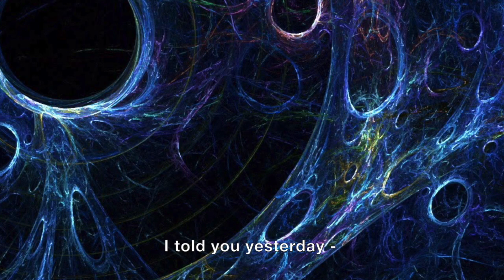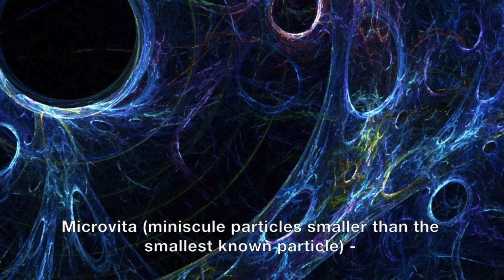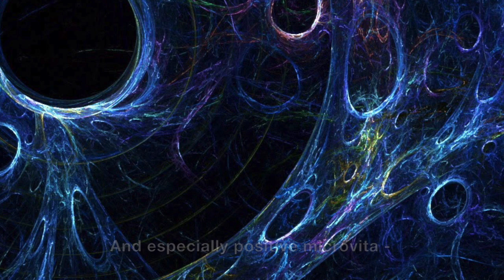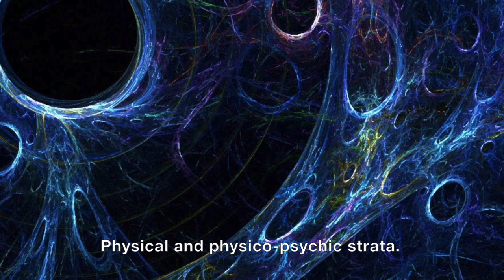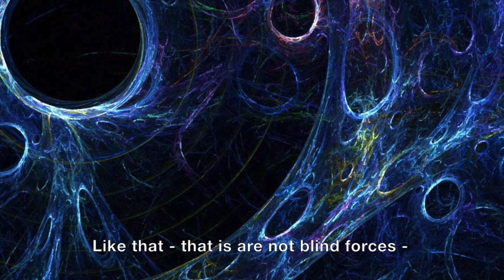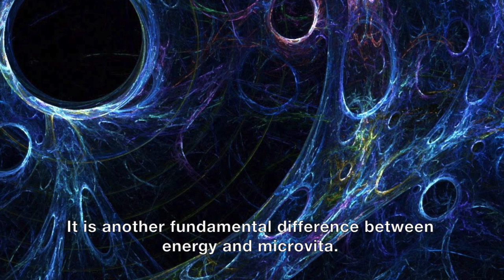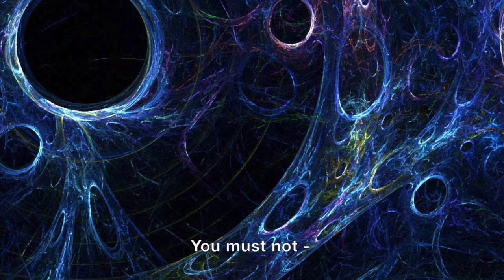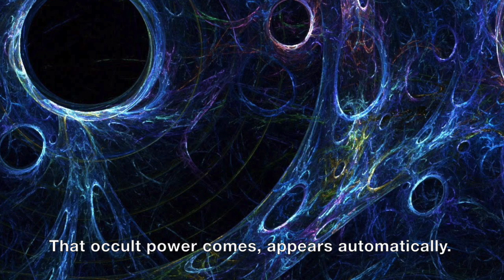Microvita & Energy - Baba Discourse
This discourse consists of english sub titles.

This discourse orated by Shrii Prabhat Ranjan Sarkar aka Shrii Shrii Anandamurtiji. In this discourse Shrii Shrii Anandamurtiji talks about the differences and similarities between microvita and energy.